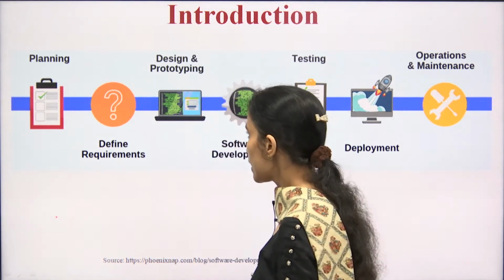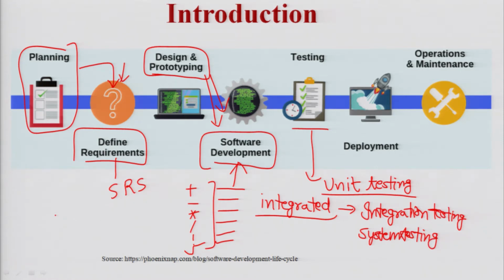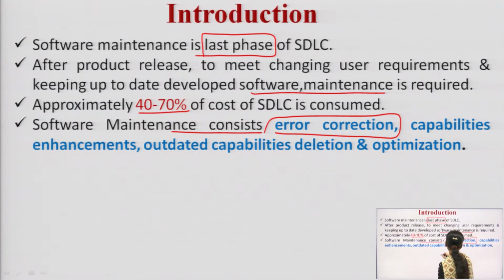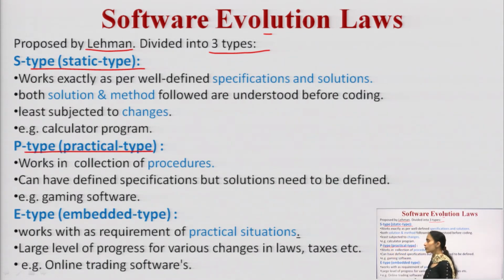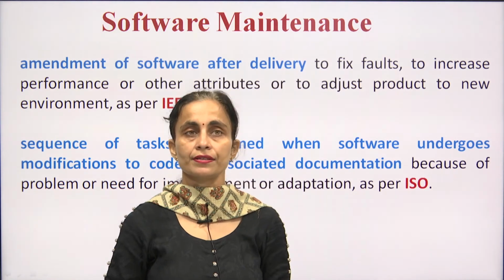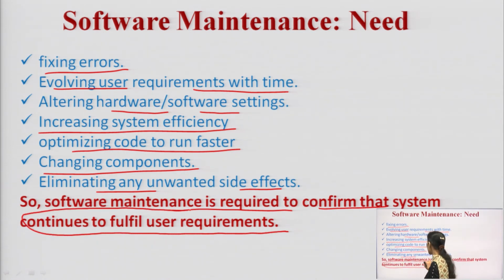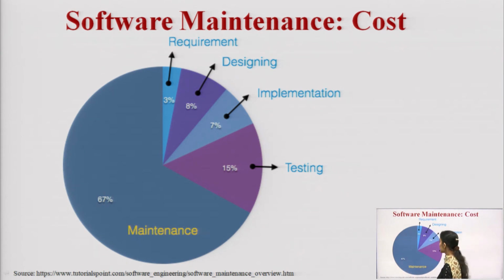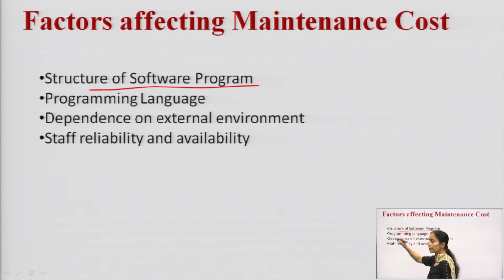Software Engineering|Software As An Evolutionary Entity, Need For Maintenance|AKTU Digital Education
Software Engineering  | Software As An Evolutionary Entity, Need For Maintenance